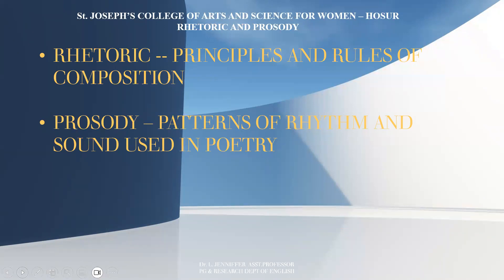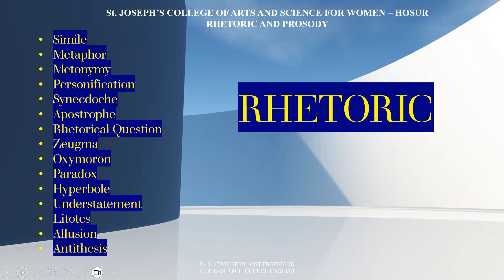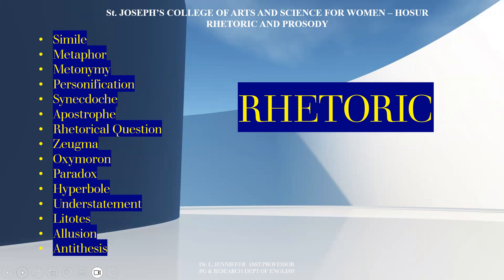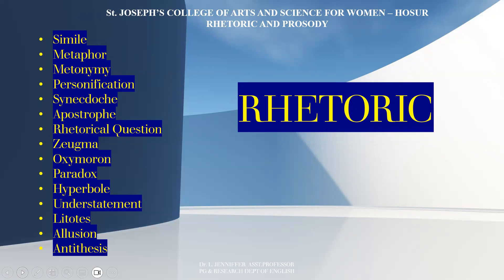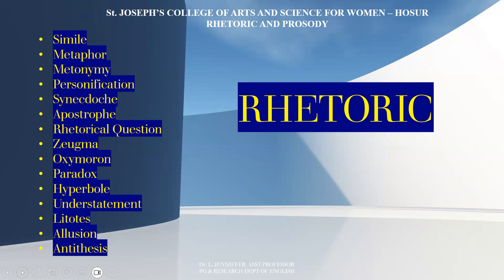English Literature for Competitive Examinations RHETORIC AND PROSODY